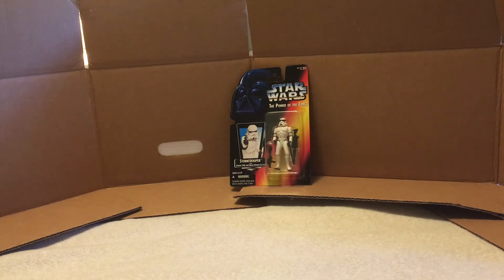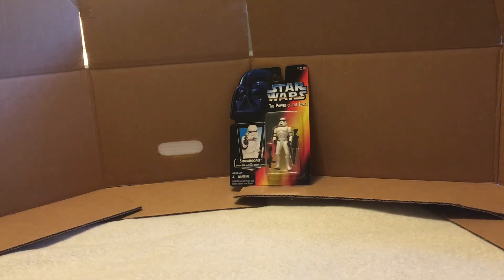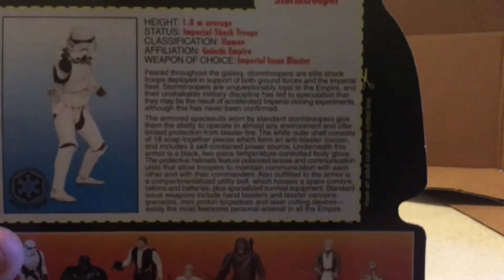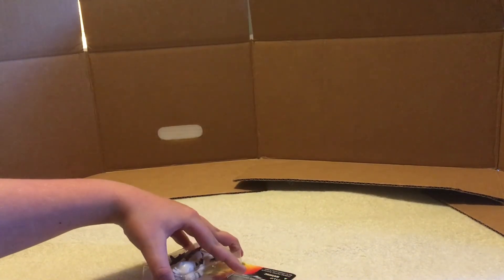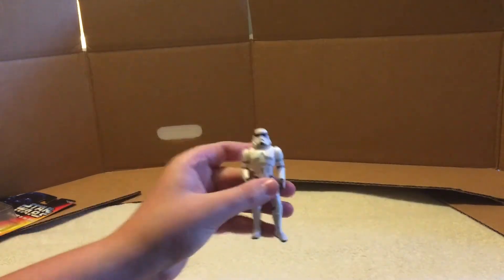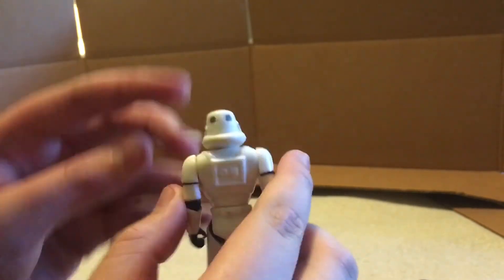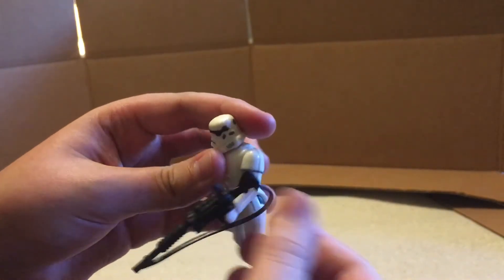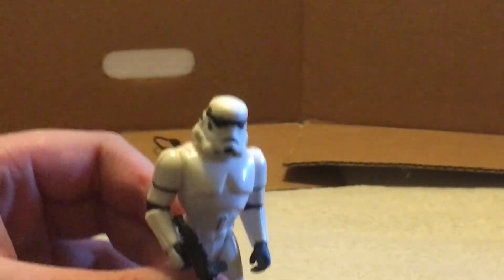Star Wars Stormtrooper Power of the Force Action Figure Unboxing and Review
Unboxing and review of the Stormtrooper from Star Wars Power of the Force action figure.